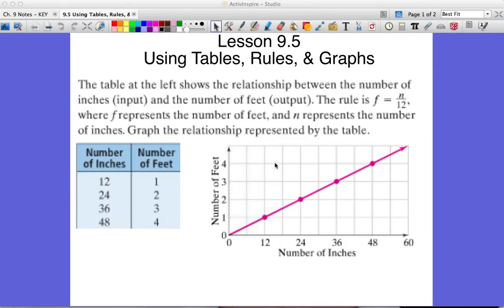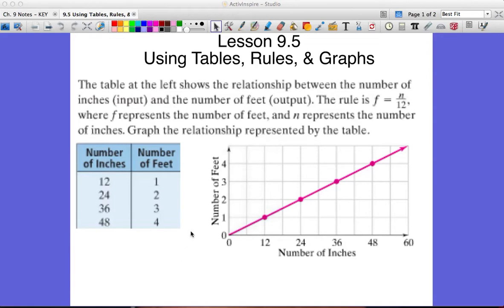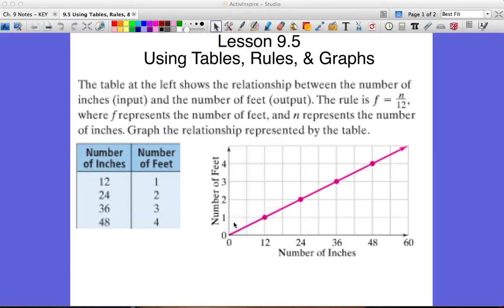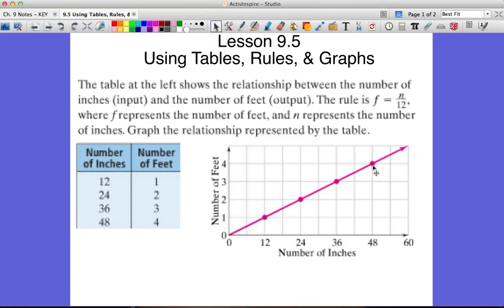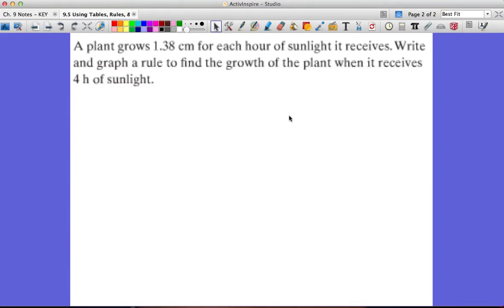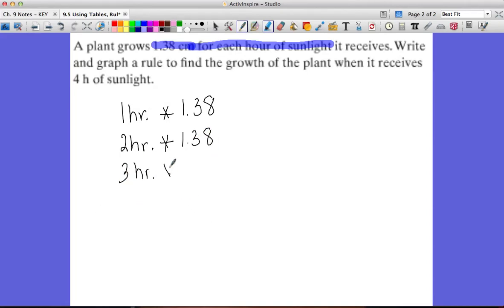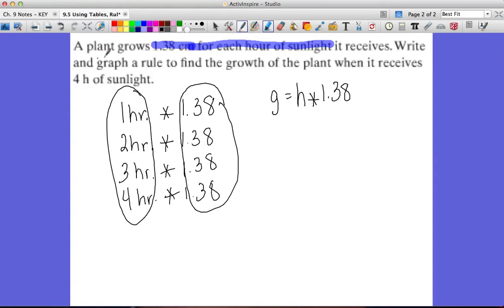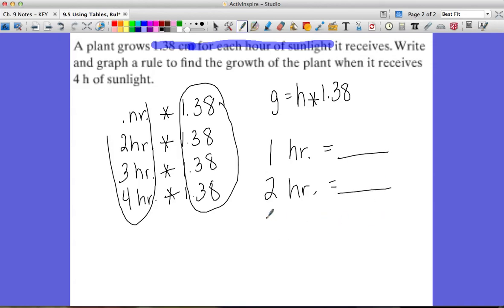9.5 - Using Tables, Rules, & Graphs